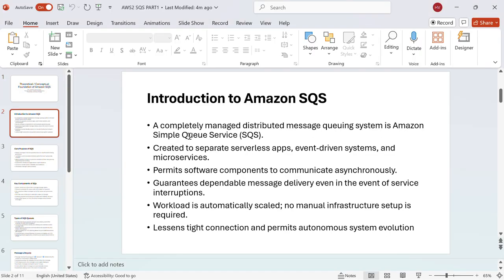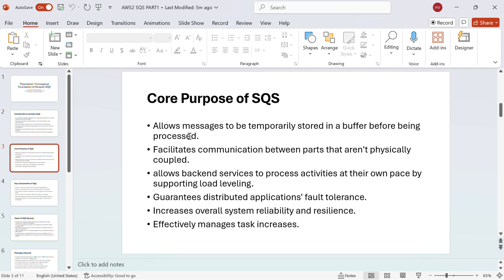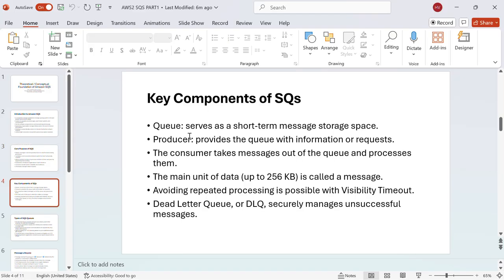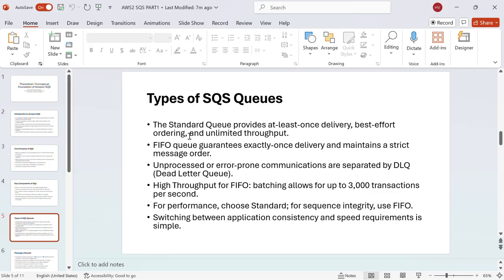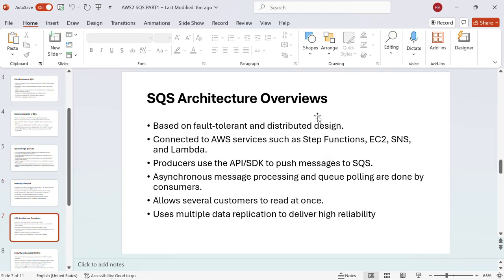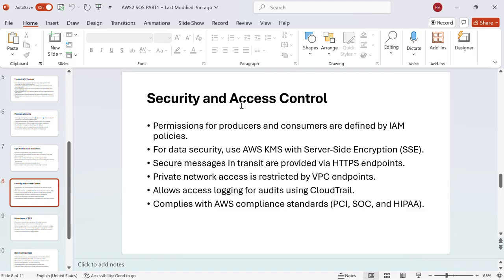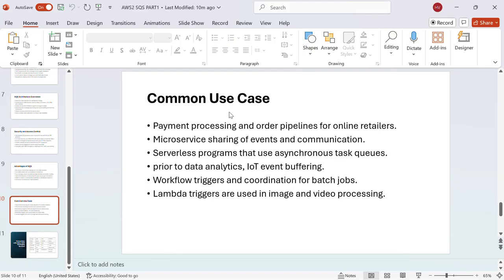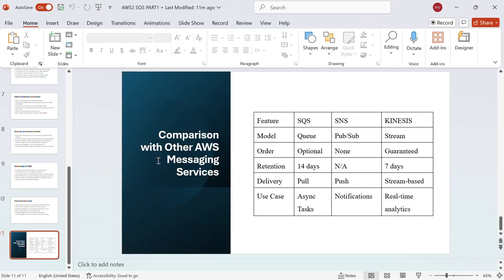Amazon SQS Explained | AWS Developer Associate Concepts | Message Queues & Architecture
In this video, we’ll explore Amazon Simple Queue Service (SQS) — a fully managed message queuing system that forms the backbone of many AWS architectures.
You’ll learn about its core concepts, queue types, architecture, message lifecycle, and security principles. This session is perfect for AWS Developer Associate learners and anyone building event-driven microservices.

What You’ll Learn:
What is Amazon SQS and why it’s used.
Standard vs FIFO Queues.
Message Lifecycle & Visibility Timeout.
 Integration with other AWS services.
Security, IAM, and Encryption.

📘 Ideal for: AWS Developer Associate, Cloud Architects, and Software Engineers learning event-driven design.